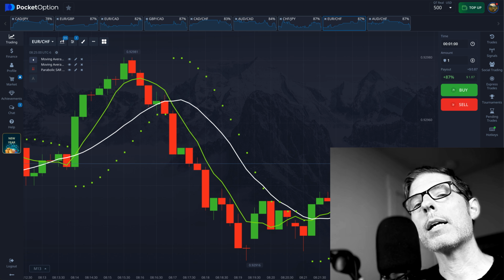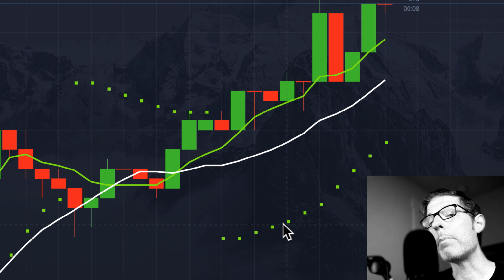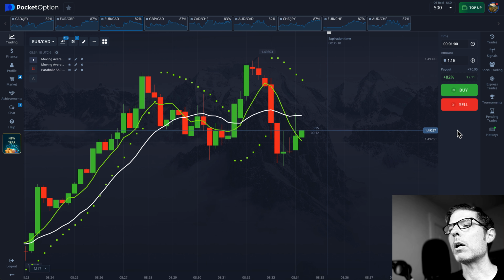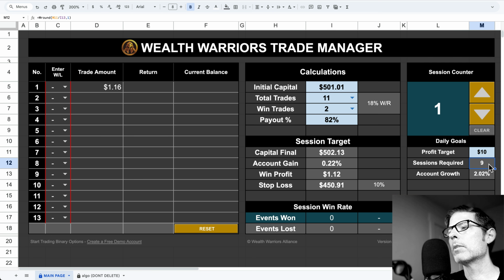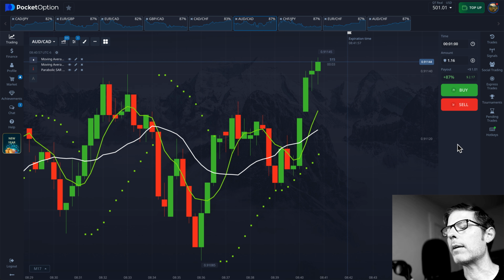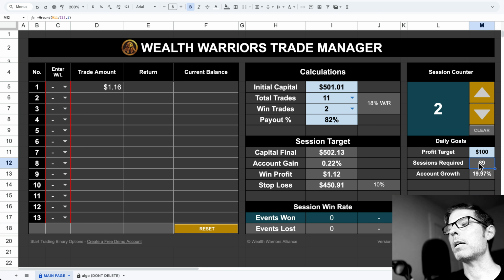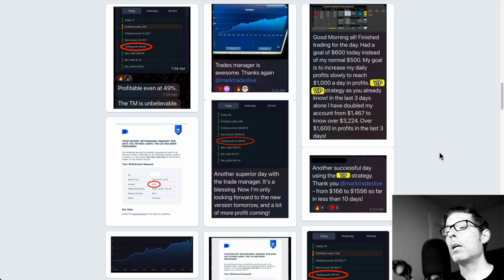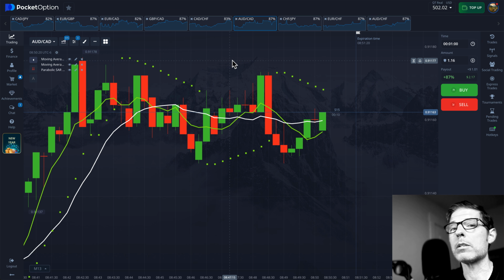Pocket Option ‘Spider’ Strategy That Crushed It Today